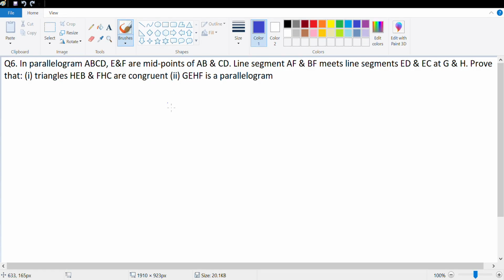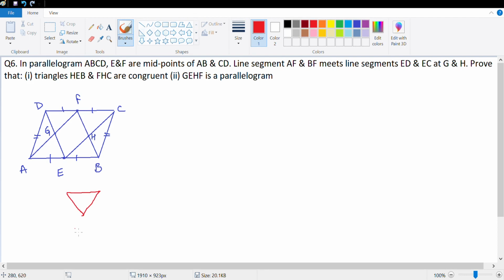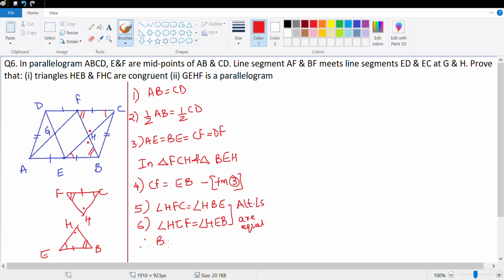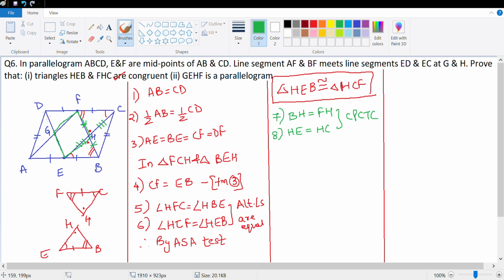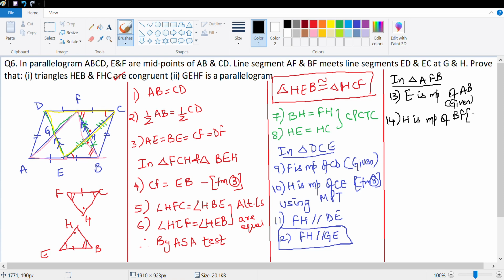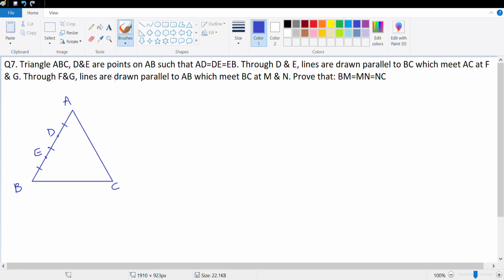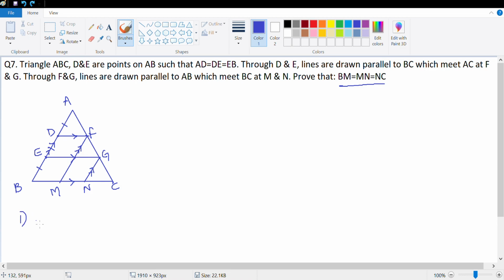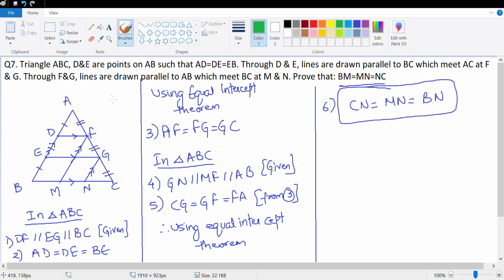Class 9 Mid Point Theorem Ex 12B (part 4 of 7)